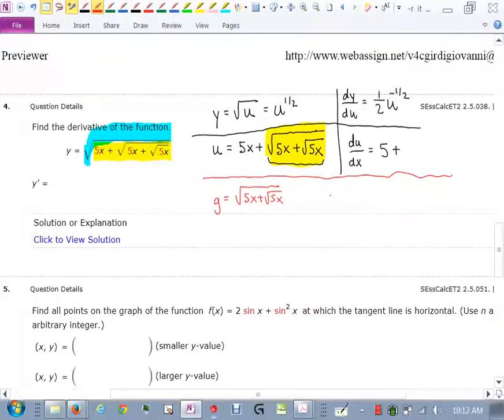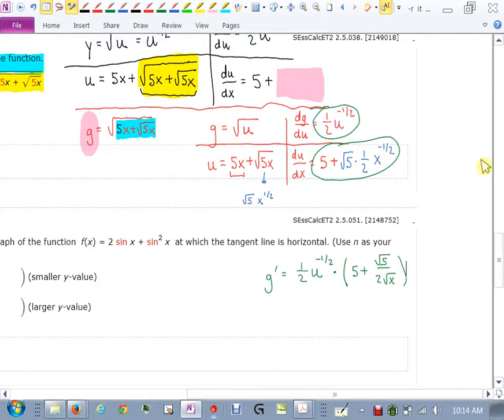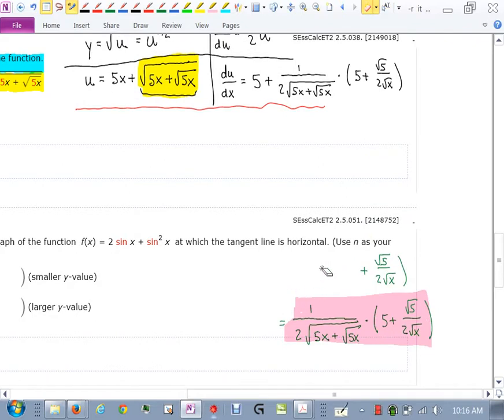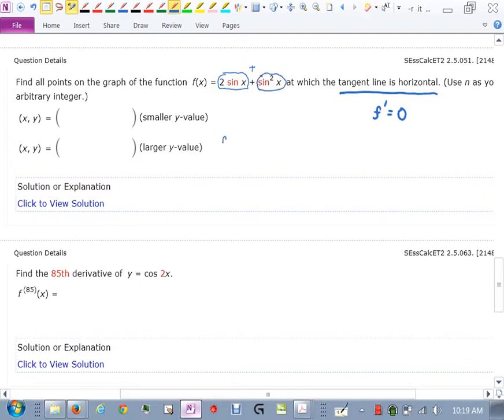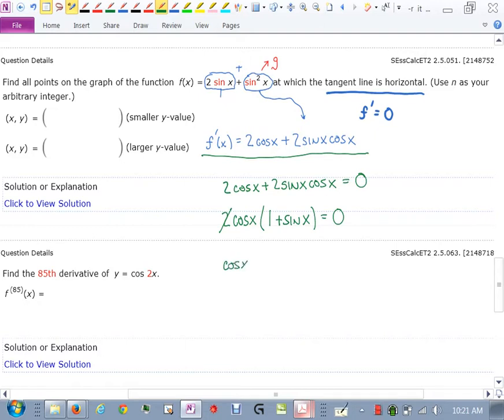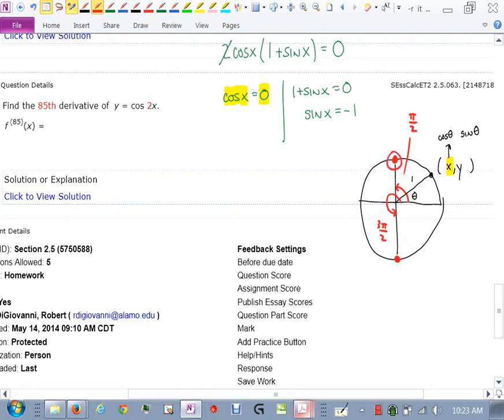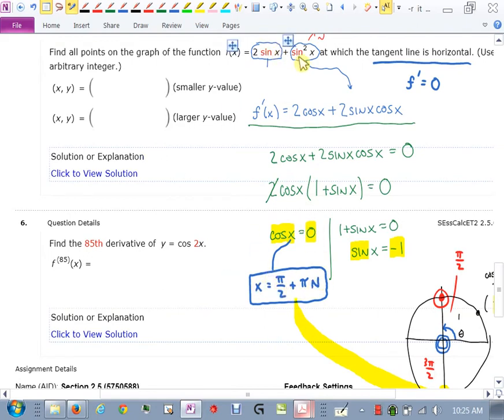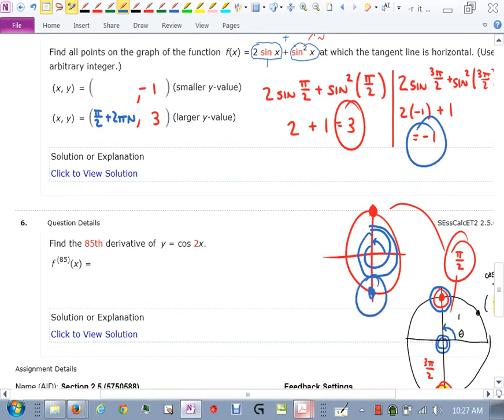2413 HW 2-5 part 2